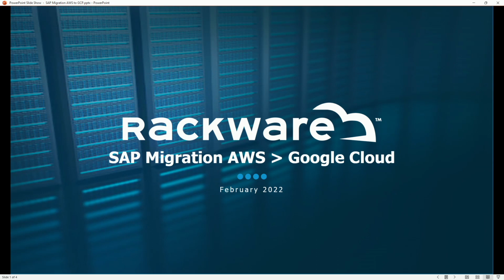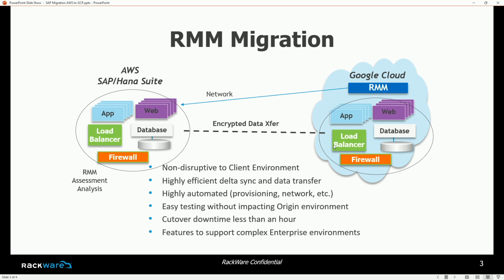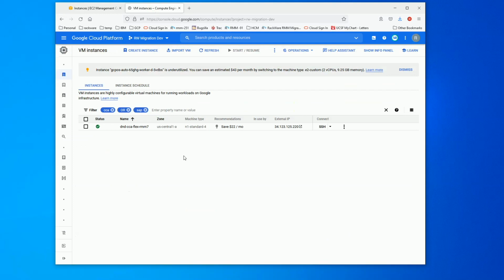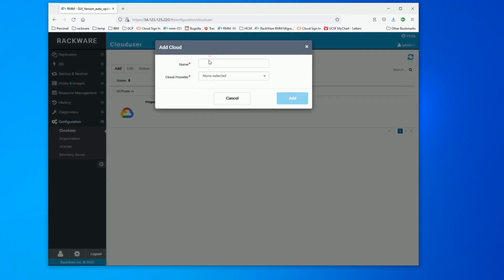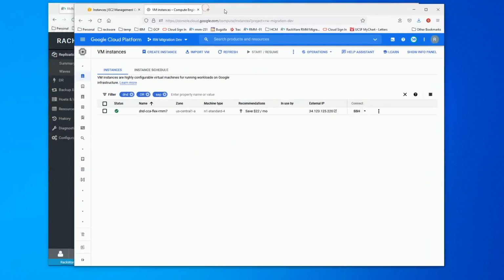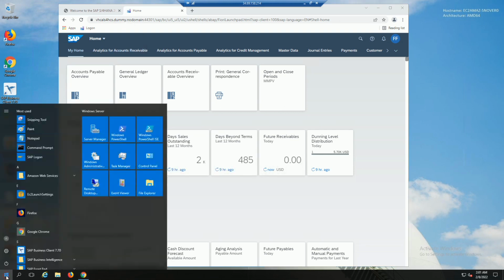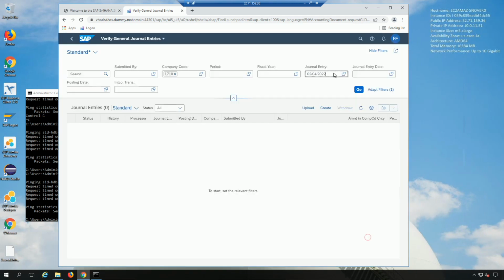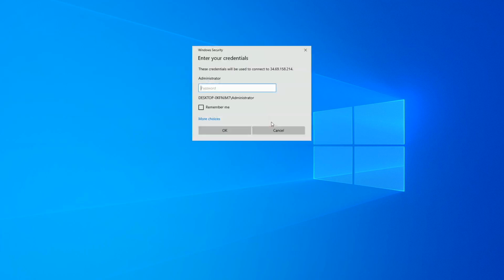Migrate a Live SAP HANA Suite From AWS to Google Cloud With RackWare RMM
A full demonstration of migrating a fully functional, running SAP HANA suite from Amazon AWS to Google Cloud using the RackWare Management Module (RMM), with no disruption to the source production hosts during either the migration or the delta synchronization. The suite includes four instances, covering Business Objects, the HANA database, NetWeaver, and a Windows remote desktop.

What's demonstrated:

Reviewing the running SAP HANA suite in AWS, logging into the live application, and viewing existing journal entries that will later be used to prove the migration and delta sync worked.

How RMM works, deployed in the Google Cloud target, establishing a layer three connection to the source hosts over an encrypted SSH tunnel, running a quick assessment, and auto-provisioning the workloads into GCP with no source downtime.

Uploading a wave file, a simple CSV list of the hosts to migrate, attaching Google Cloud user credentials, and reviewing target host options such as changing the hostname, DNS settings, machine type, network, and subnet on the target.

Starting the migration with a parallel count of four, watching RMM examine, auto-provision, and create the target instances in Google Cloud, then validating the fully migrated SAP HANA suite running on GCP.

Adding new data to the source, using an exclude file to keep specific files such as the hosts file and FS tab from syncing, then running an efficient delta sync that transfers only the changed data and confirming the new journal entry on the GCP instances.